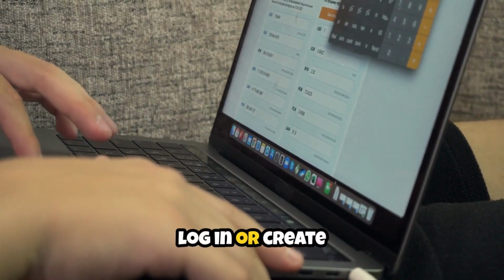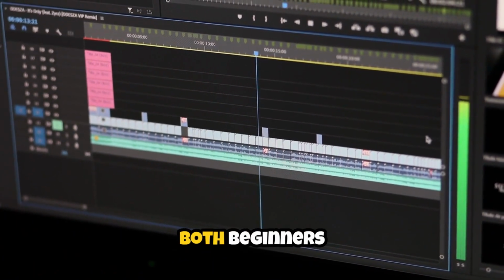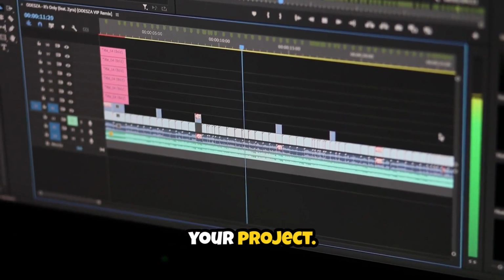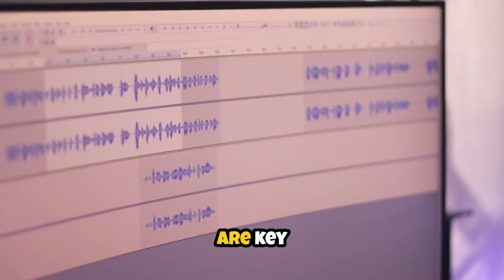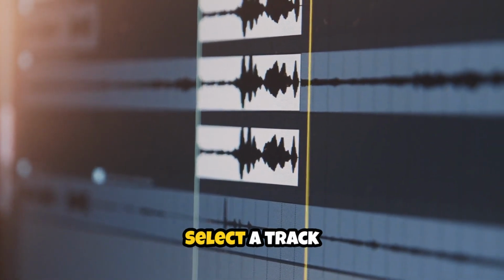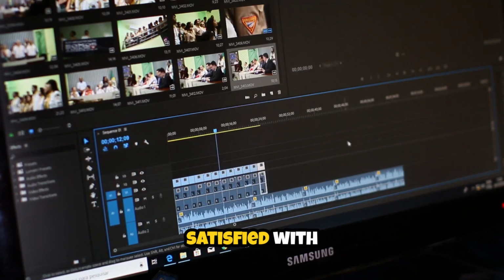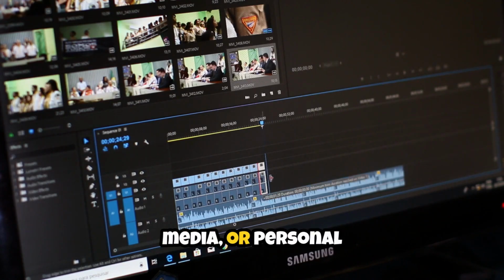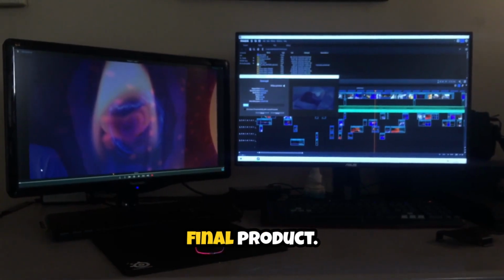✨🎥 Videogen AI — how to create spiritual & meditation fantasy videos with ai video generator 🌌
Ready to turn mystical ideas into captivating videos? In this step-by-step walkthrough, we show how to plan your concept, write a soothing script, and build dreamy visuals for spiritual and meditation themes using videogen AI. You’ll learn to search the asset library, layer light leaks, add gentle particles, and sync narration with ambient music—so your project feels calm and cinematic. We’ll also cover how an ai video generator helps you choose templates, preview timing, and export HD.
We start by setting intention and mood, then map scenes to breath cues. With videogen AI, drag-and-drop fantasy forests, starry skies, or upload your own clips. The ai video generator tools make captions effortless and keep transitions smooth with fades and slow zooms.
Finally, we balance audio levels, add subtle reverb for a serene finish—plus bonus tips for titles, thumbnails, and SEO. Whether you’re a beginner or a creator on the rise, videogen AI streamlines the workflow, while an ai video generator unlocks the magical look you imagined. Watch till the end for pro polishing tricks.